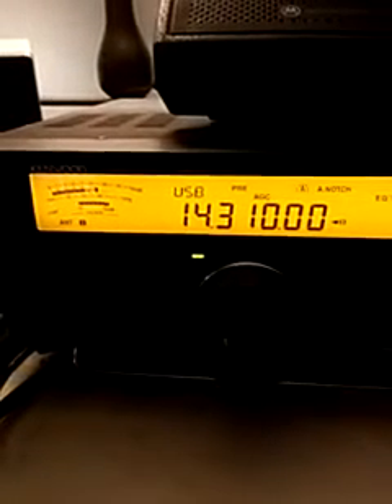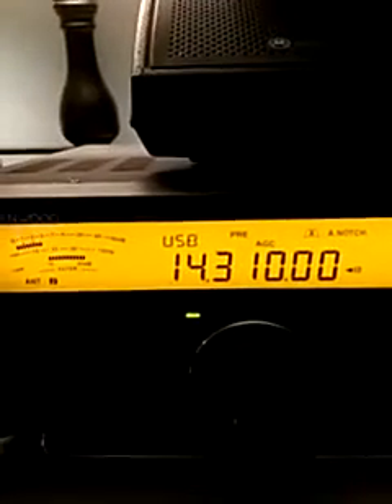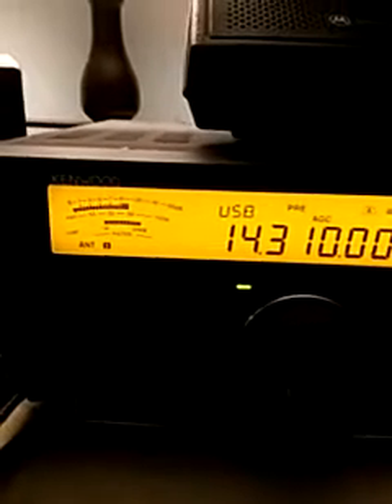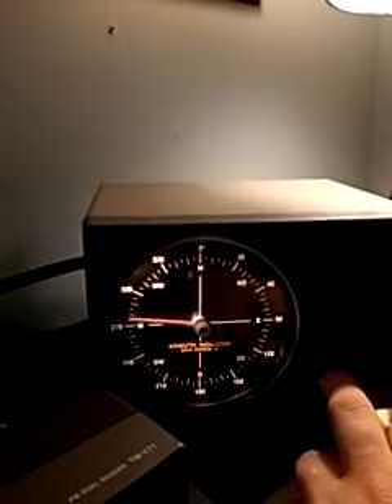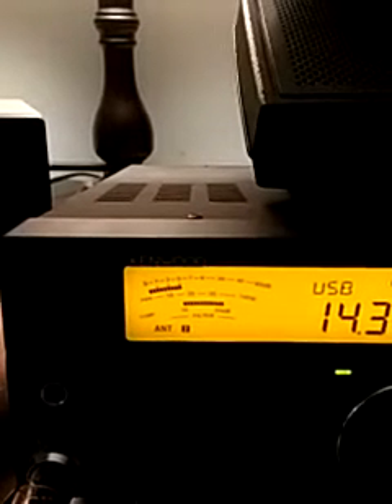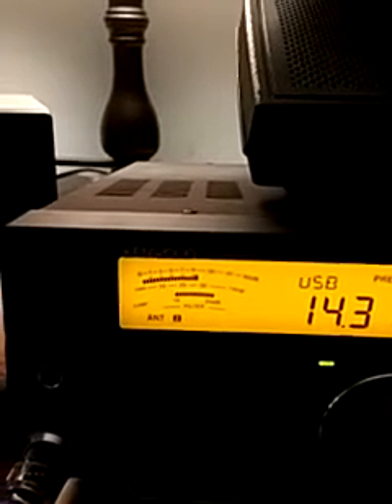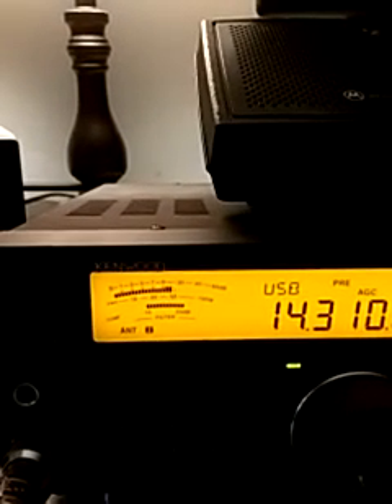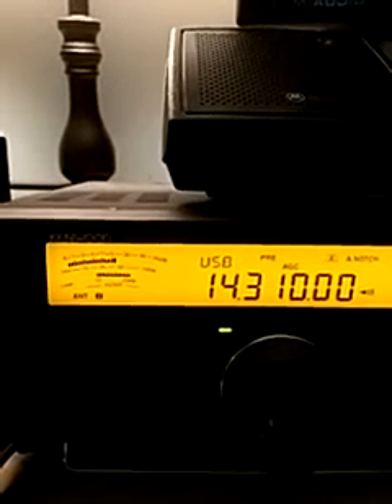K4kio hex beam directivity listening to G0TSQ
Showing directivity of hexbeam